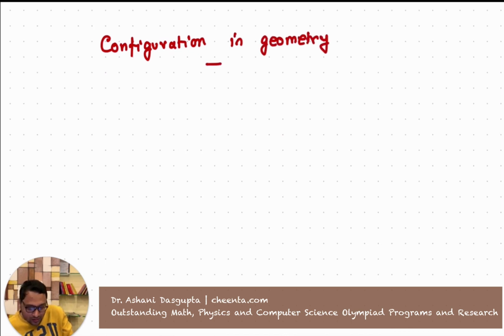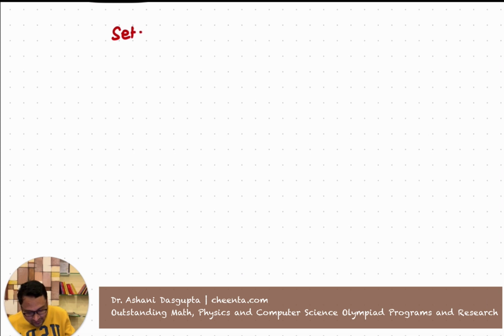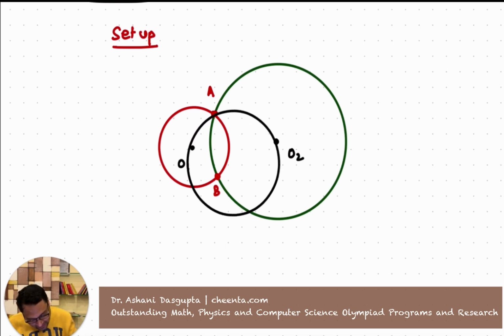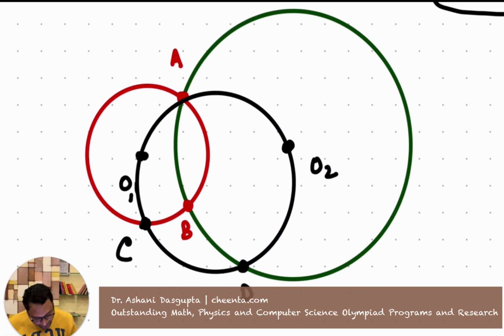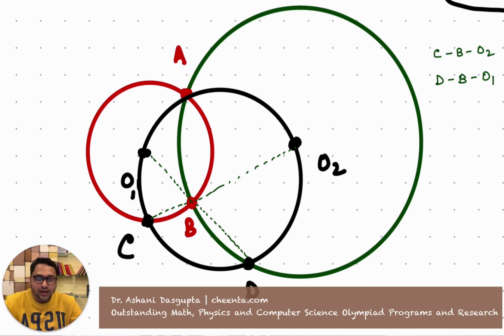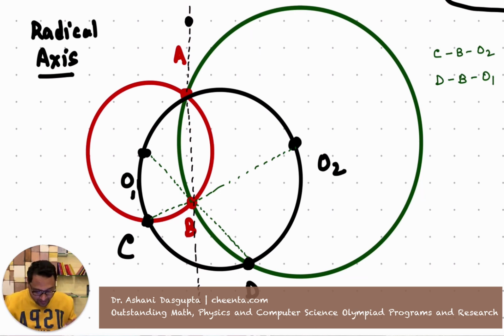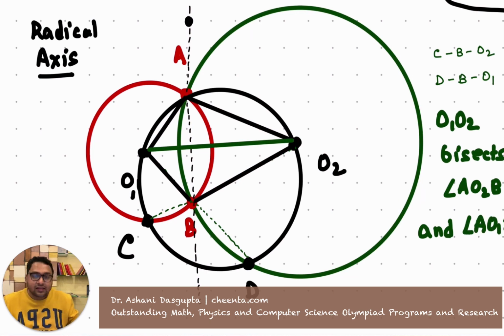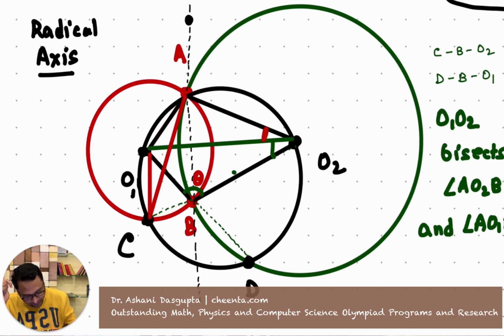Three circles in a single configuration | Math Olympiad Geometry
Configurations are central to olympiad geometry. Instead of memorizing a bunch of isolated theorems, it is useful to understand them in a connected manner in the context of problems. In this video we go through one such popular configuration in math olympiad geometry.

In 2022 Cheenta students did really well in contests like IOQM (first level of Math Olympiad in India where 6 out of top 628 were from Cheenta) and ISI-CMI Entrances (where 8 out of top 100 were from Cheenta. One secret tool are the 5-days-a-week problems solving sessions happening every week. If you are internal student we strongly recommend you attend the problem solving sessions (apart from concept and homework classes).

for more detail